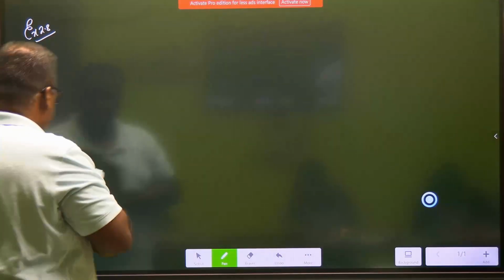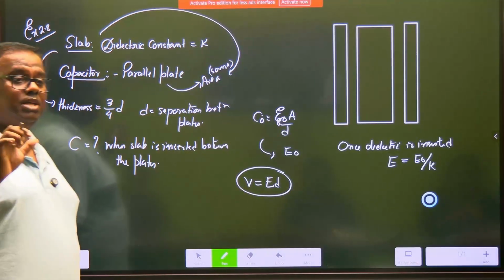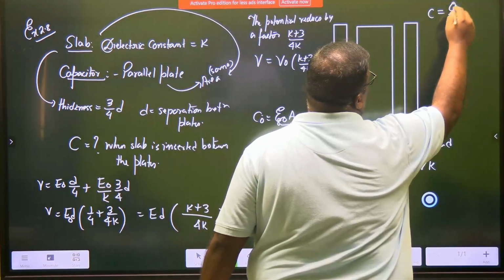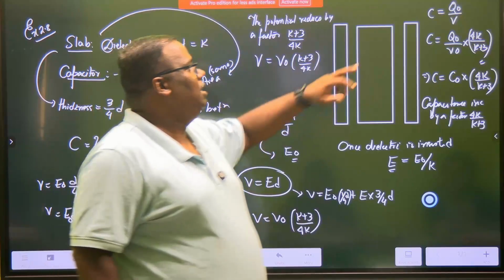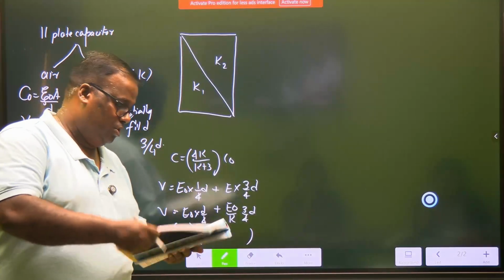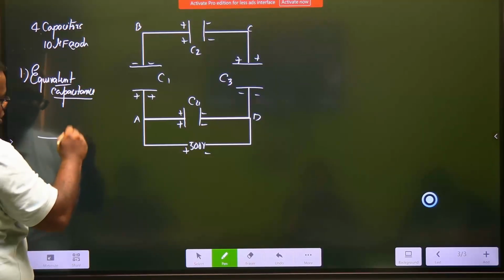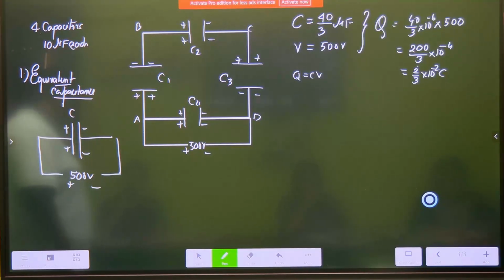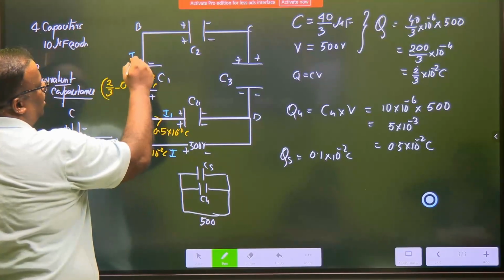Elelctric Potential & Capacitance I Lesson 7 I CBSE I G12